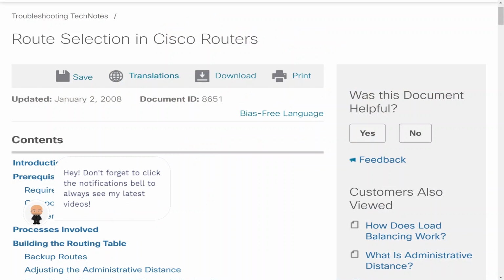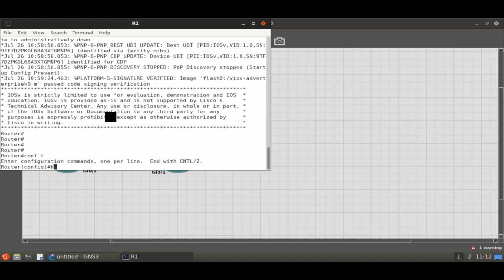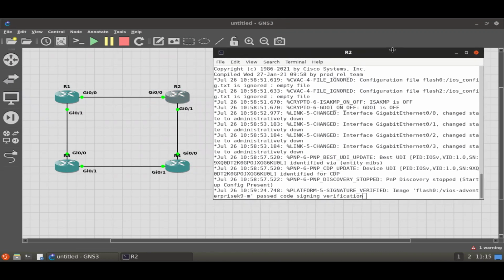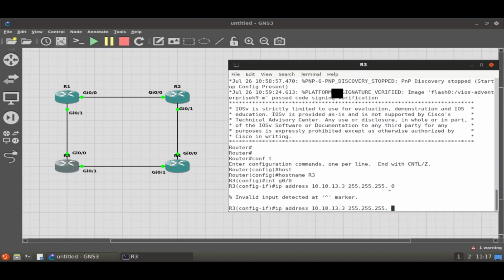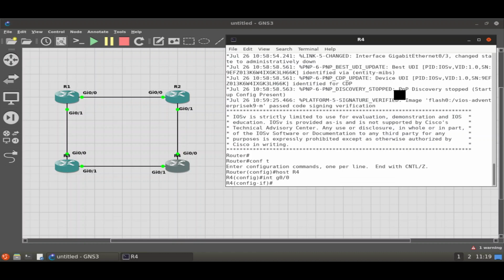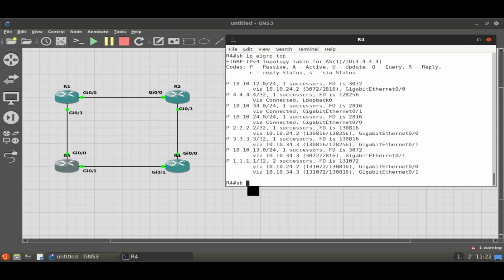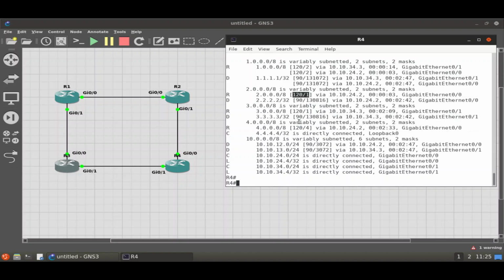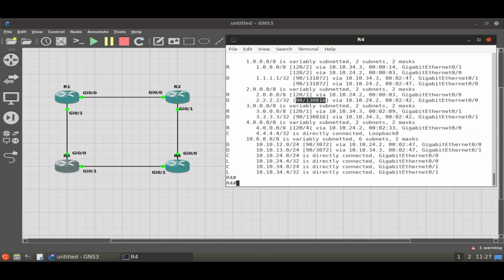Cisco Administrative Distance | Route Selection Process | CCNA | CCNP